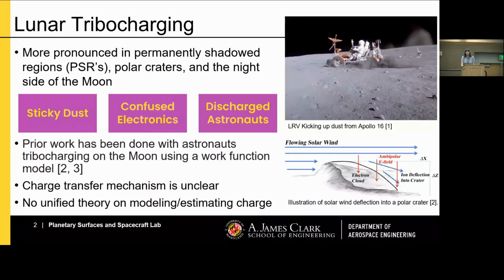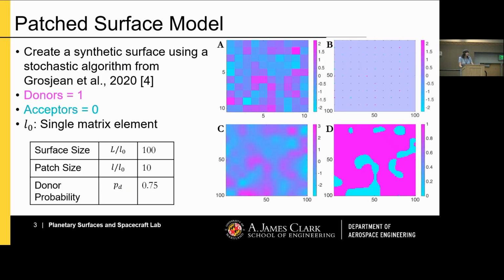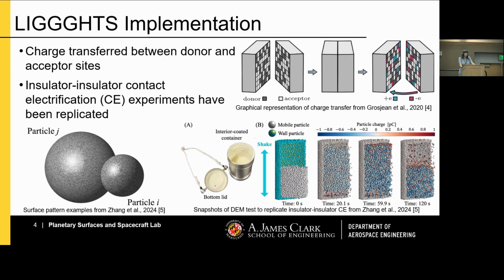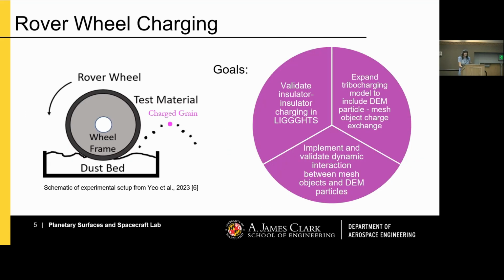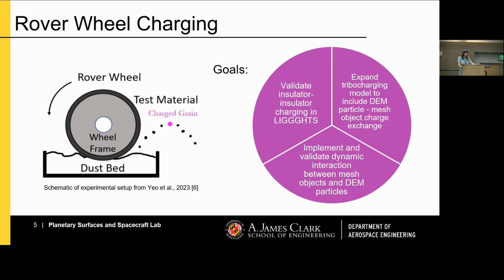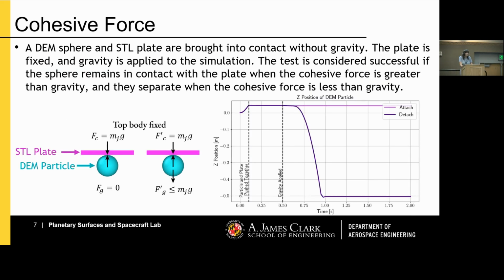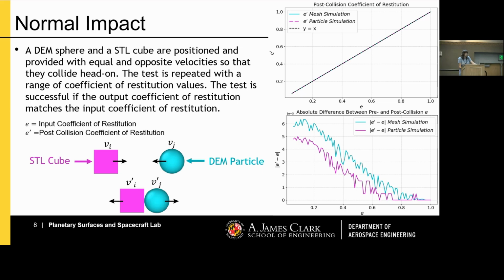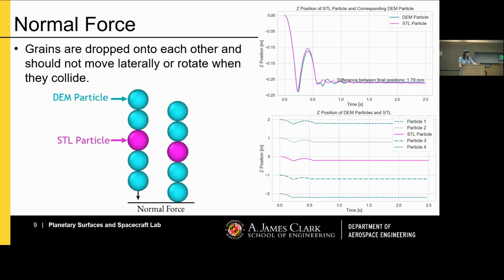NESF 2025: Dust-Regolith-Simulants - Melissa Buys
Dust-Regolith-Simulants
Discrete Element Modeling Implementation of a Patched Surface Tribocharging Model for Particle-Mesh Interactions.
Melissa Buys